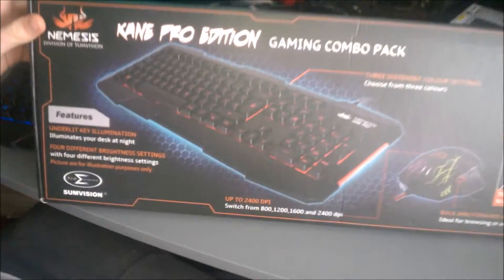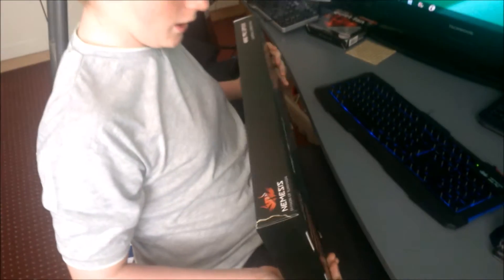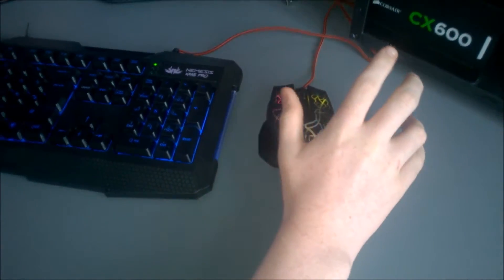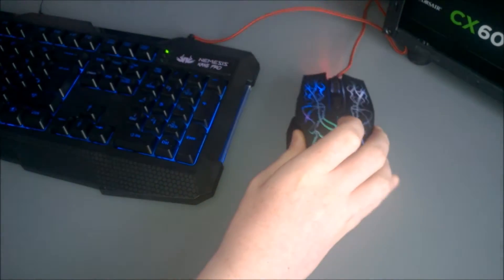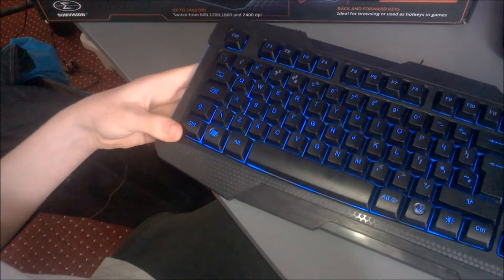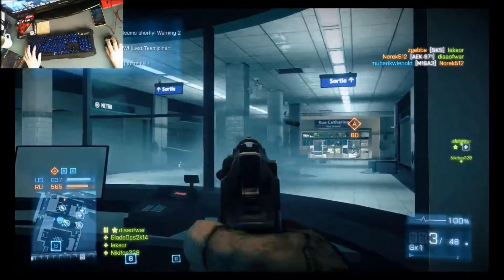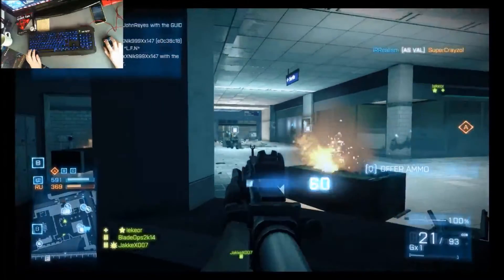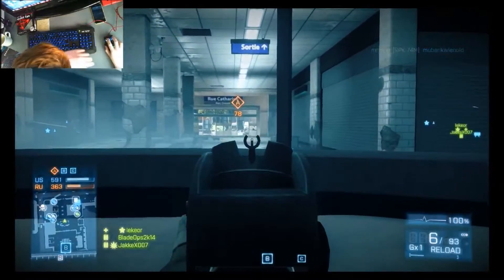Sumvision Nemesis Kane Pro gaming keyboard & mouse review.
This is my reveiw of the Sumvision Nemesis Kane Pro. This keyboard and mouse both perform and look great, a perfect choise for a budget Gaming PC.